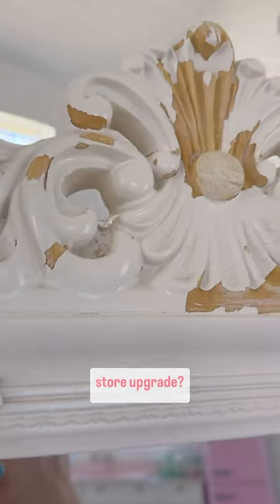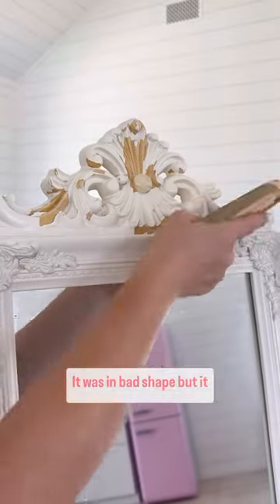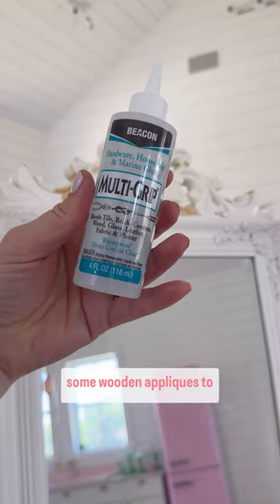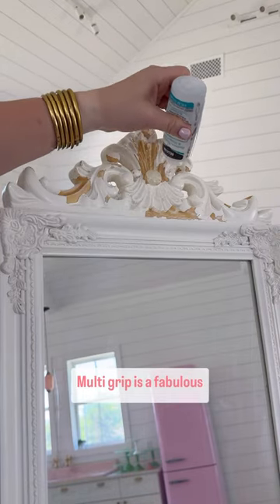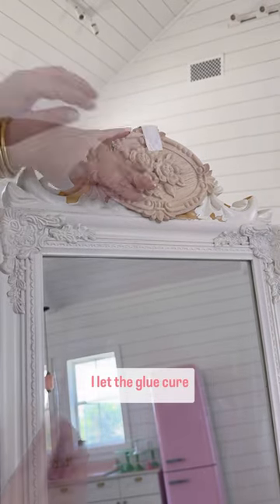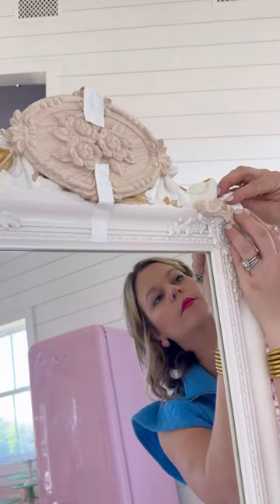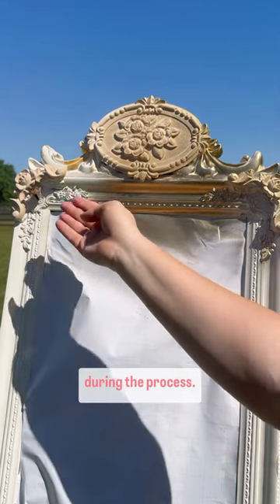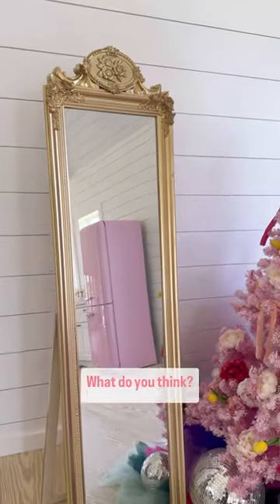Upcycle a Thrift Store Mirror with Me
(ad) Are you ready for a thrift store upgrade? I needed a floor length mirror for the countrypeonystudio so I thrifted this one. It was in bad shape, but it had potential and the price was right!

I sanded it down, and used @beaconcreates Multi-Grip to attach some wooden appliqués to cover up the broken pieces. Multi-Grip is a fabulous permanent glue for this project, because it is incredibly strong and dries clear! I let the glue cure overnight, then I spray painted it with some primer and gold paint.

And look at the beautiful butterfly that visited me!

Once the paint was dry, I brought it back into my studio and I love how it turned out! What do you think?